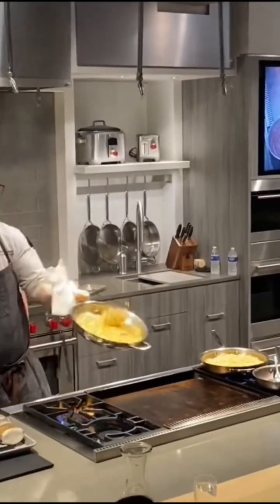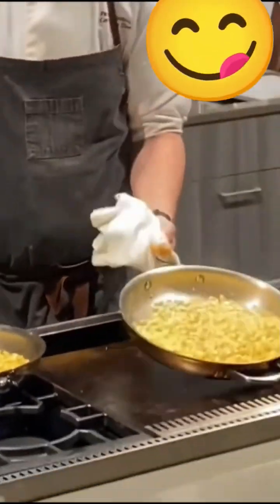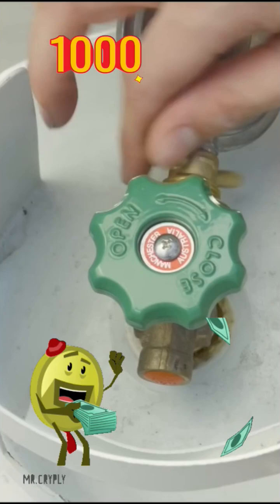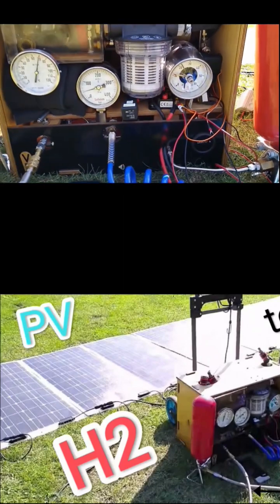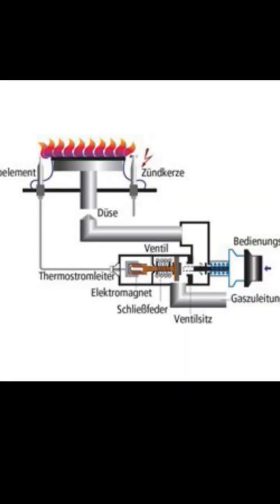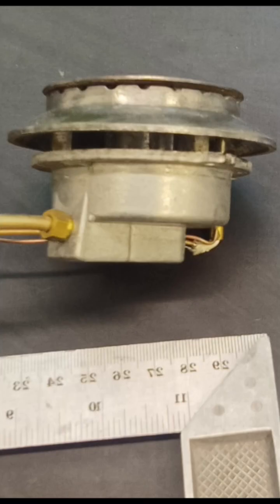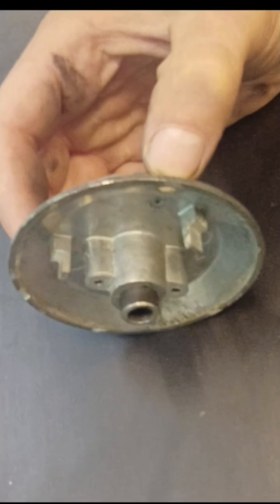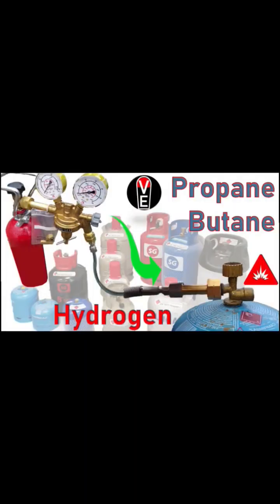Hydrogen cooking stove, how to convert propane gas cooker to h2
How to modify conventional gas burner or any propane or butane appliance to hydrogen